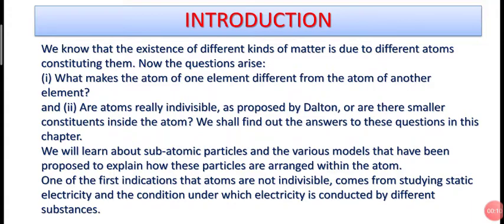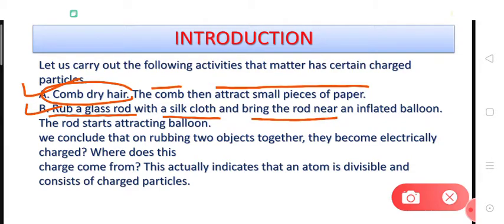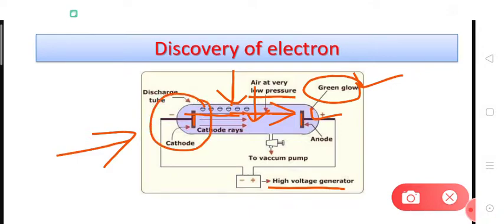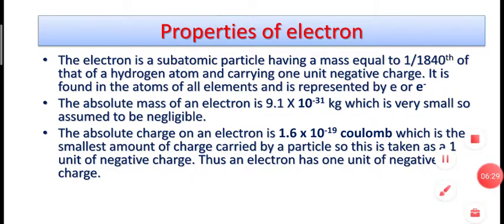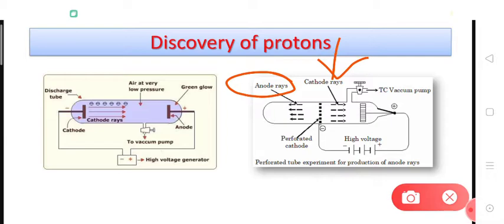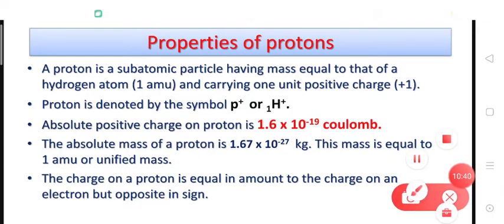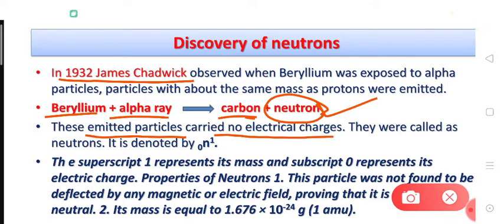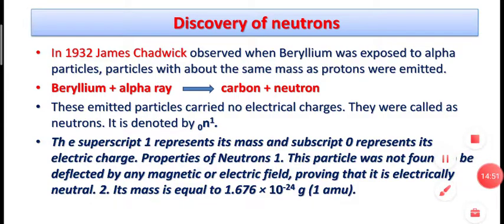structure of atom, part-1, chapter-4 chemistry class 9, NCERT